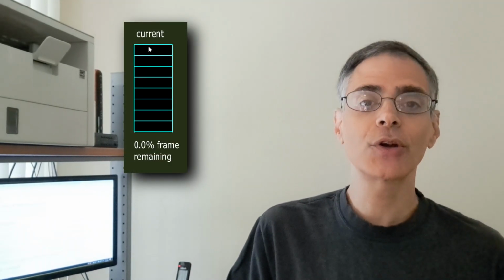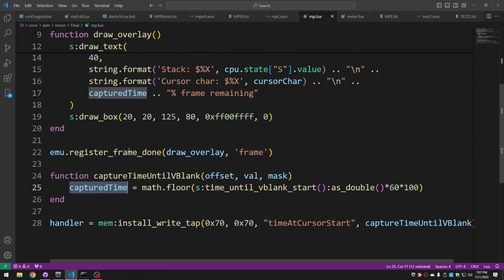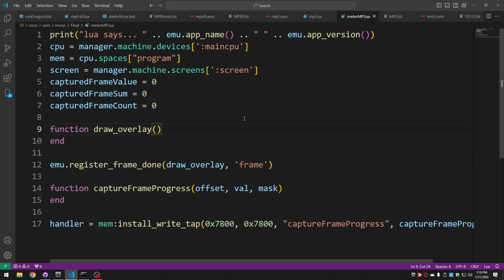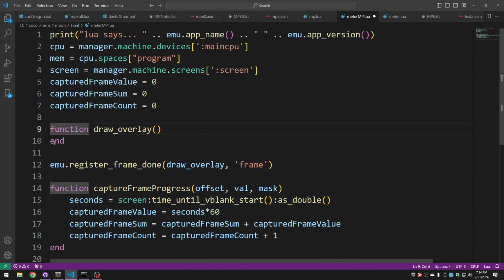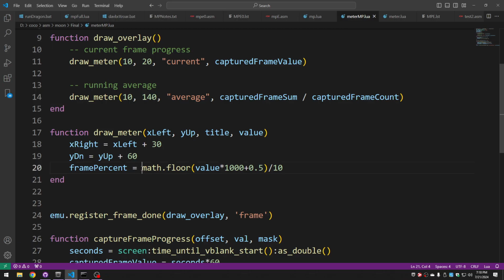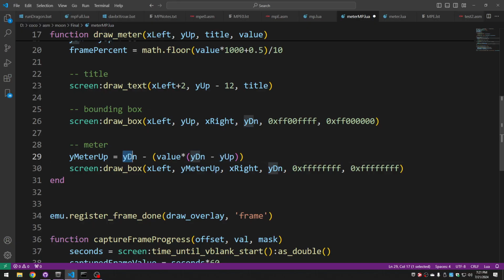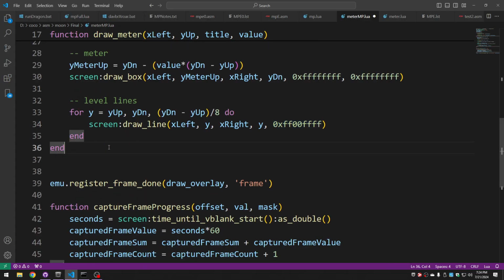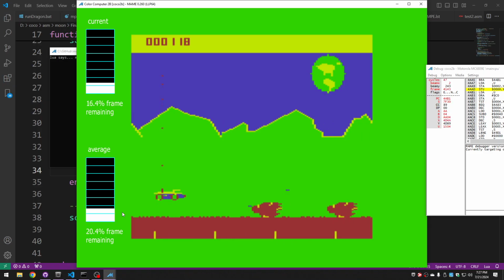Building a performance meter for MAME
In a previous video I introduced Lua scripting in MAME.  Watch that first, if you're unfamiliar with it.  Here, I build on that progress to draw a couple performance meters in the CoCo border.  One to display the free time in the current frame, and one to display the average free time per frame so far.

00:00 Intro
01:33 Review
02:26 Custom write tap
03:37 Starter code
04:36 Capturing the data
05:17 Drawing code
10:26 Try it out